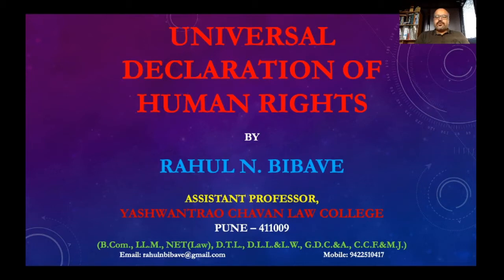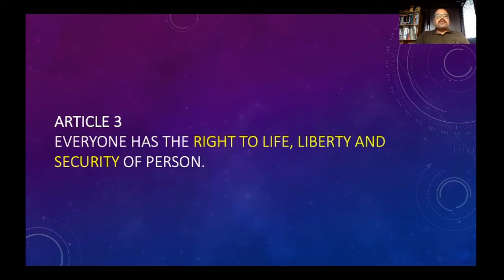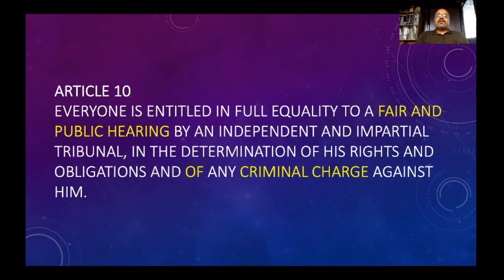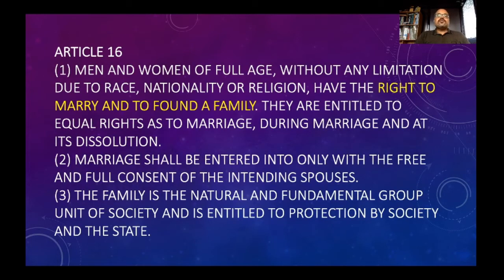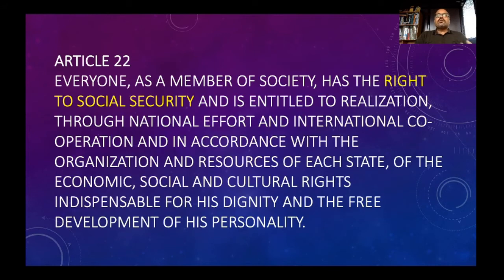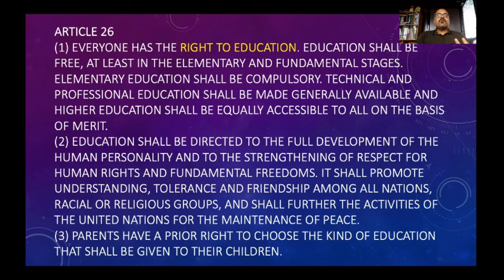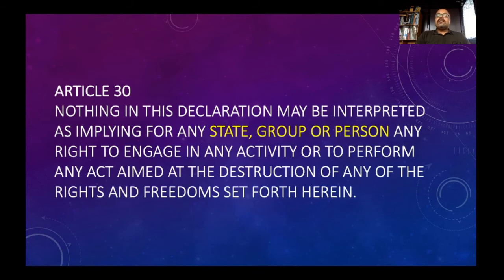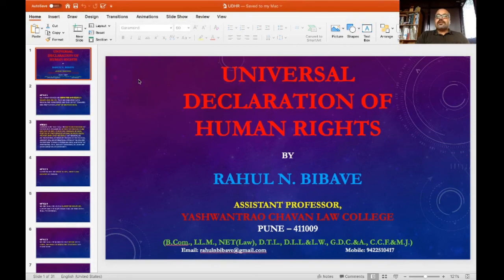Rahul Bibave on UDHR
An information in brief of the Universal Declaration of Human Rights and its inclusion in Indian Legal System.